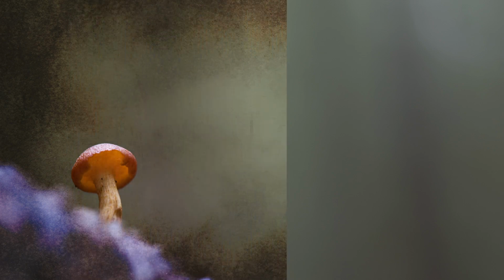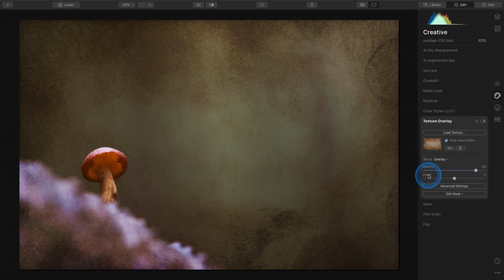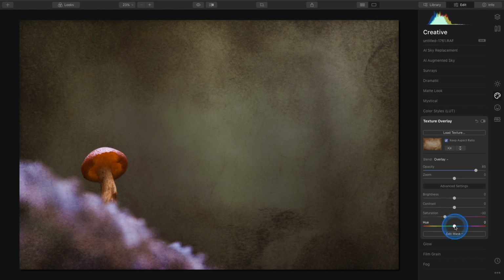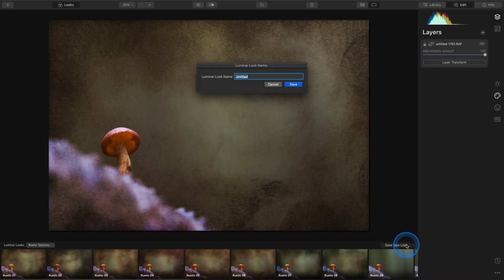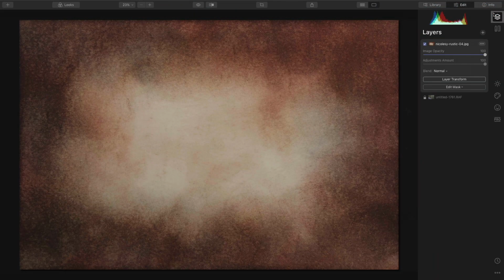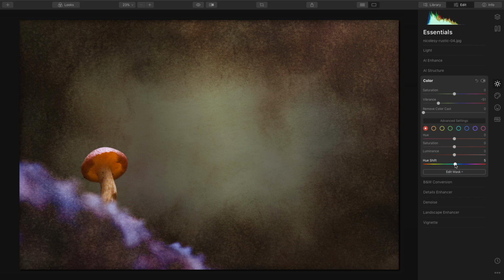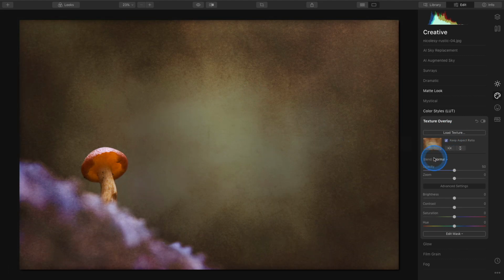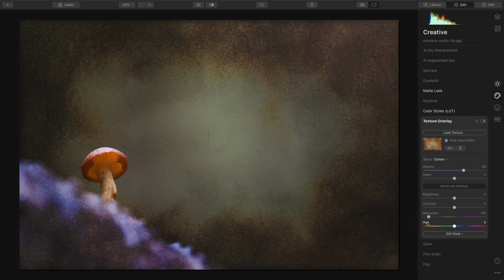Adding Texture with Luminar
​Adding texture can be a fun way to spruce up a photo. Luminar makes it incredibly easy to apply both textures and overlays to your images.​